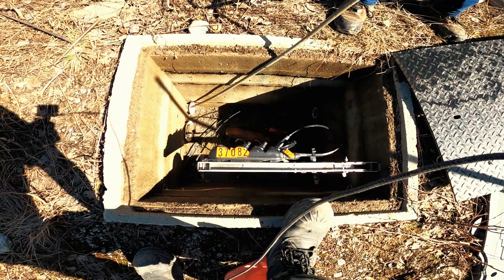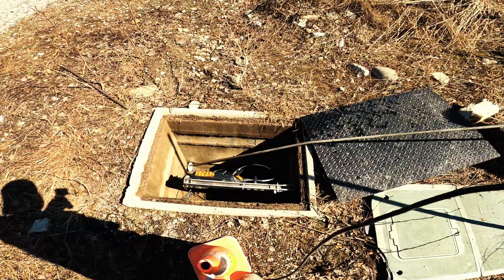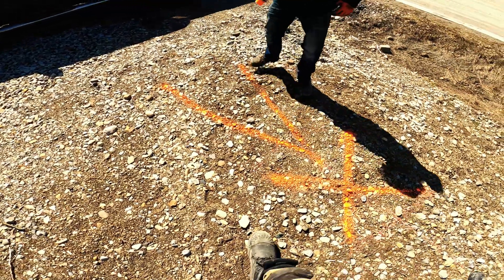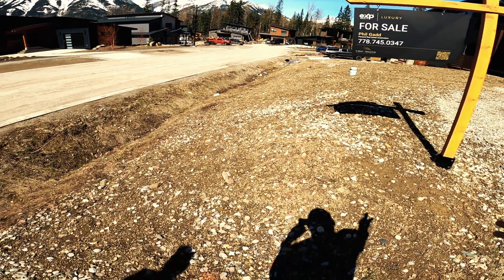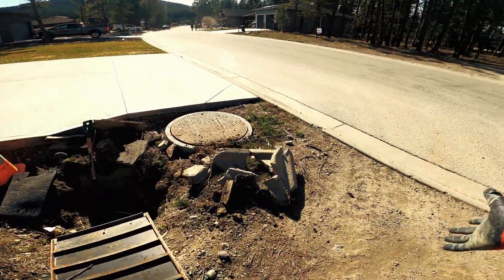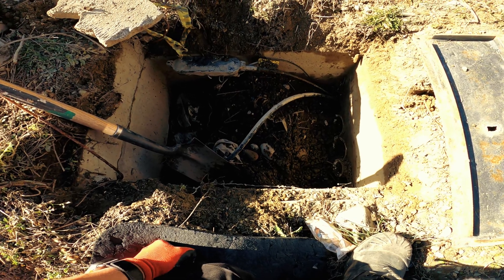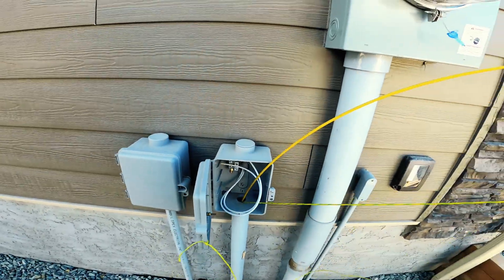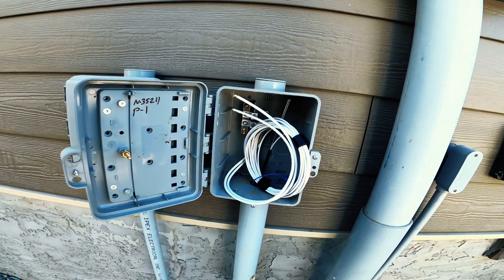TROUBLESHOOTING BLOCKED CONDUIT + FIBRE OPTIC CABLE DROPS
Some more fibre drops for you guys!

Here are some tools I use.

3/4" 12 Point Deep Impact 1/2"Drive(for span clamps)

12 Point Deep impact 3/8"Drive

Jonard Can Wrench

signalfire Ai-9 Splicer

Jonard Fibre Strippers

Visual Fault Locator 50mw 50km

ToughBuilt Tool Pouch

Fiber Cleaver

ToughBuilt Fastener Bags

ToughBuilt Drill Holster

M12 FUEL Impact Kit

Optical Power Meter

Jonard Blue Flat Drop Strippers

CATV Box Locking Tool

Jonard Fibre Tool Set

6" SQ#2 Impact Bit 10 pack